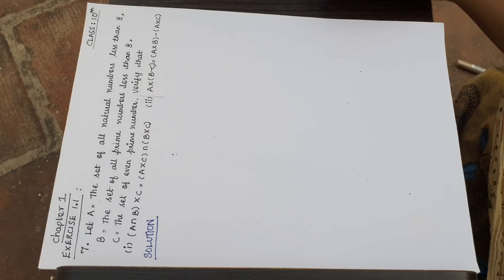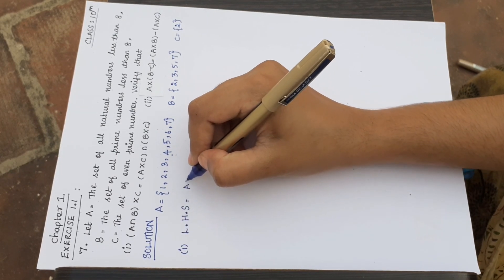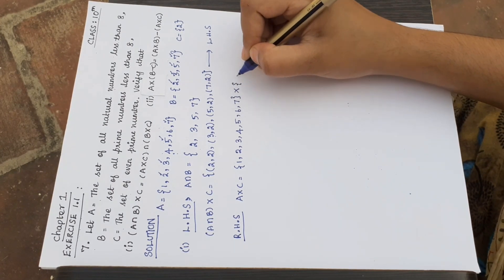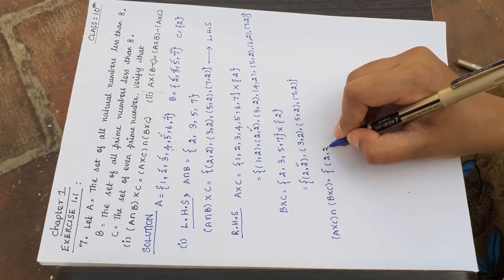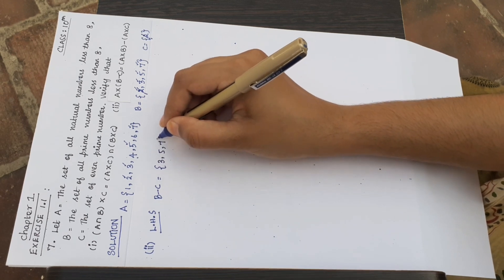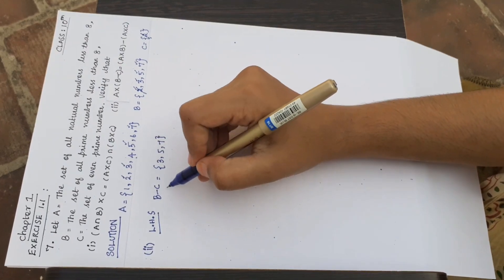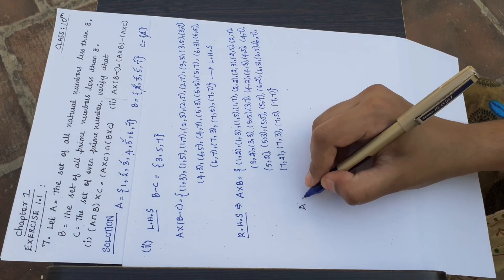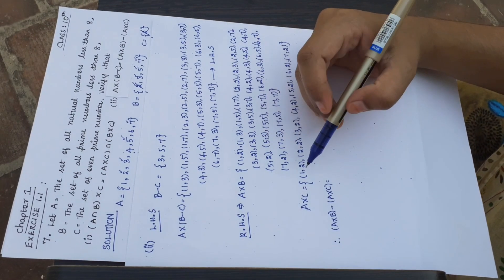10th MATHS/ CHAPTER 1/ EXERCISE 1.1/ Q.No.7/ TN NEW SYLLABUS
10th MATHS
CHAPTER 1
RELATIONS AND FUNCTIONS
EXERCISE 1.1
Q.No. 7